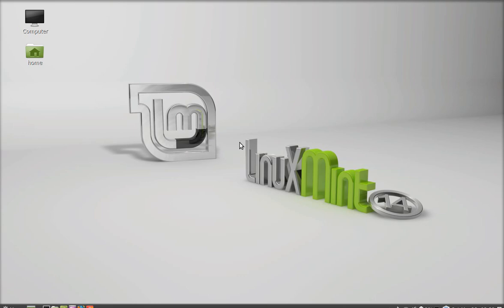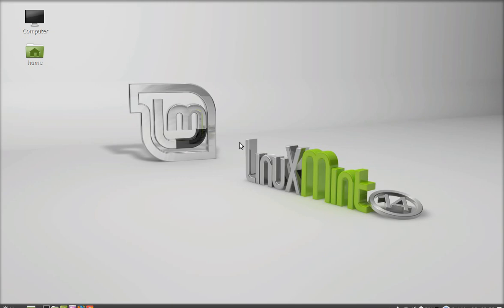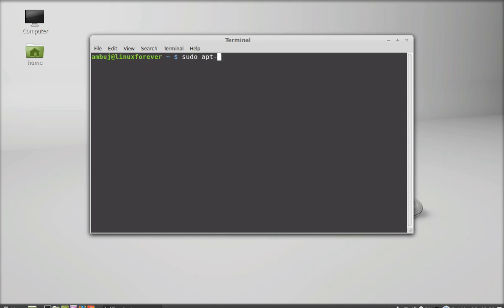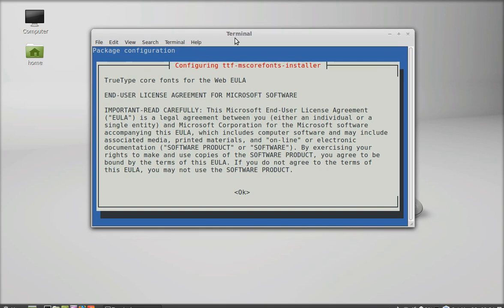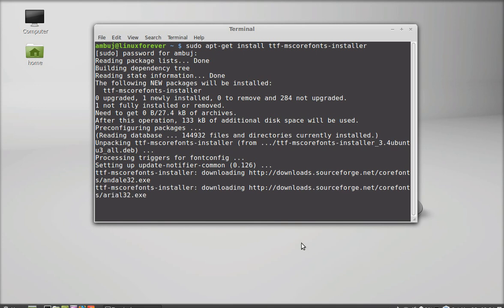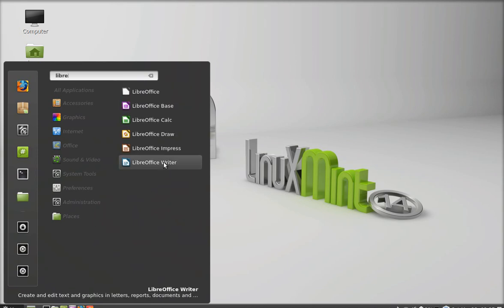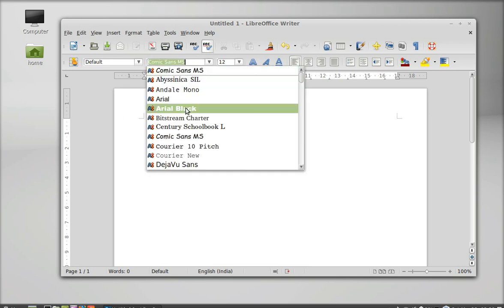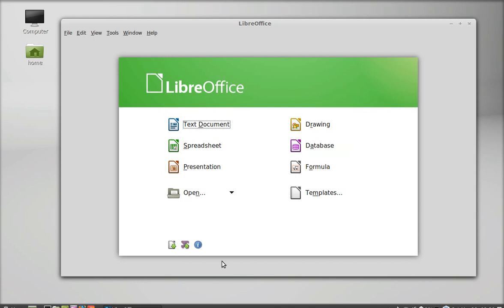Install Microsoft ( MS) Fonts True Type in Linux Mint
In Linux Mint , We have ttf-mscorefonts-installer in the repository which installs the Microsoft True Type core fonts for the web like Arial, Comic Sans, Times New Roman, Georgia, Verdans etc.
To install, open the terminal and give this command :
$ sudo apt-get install ttf-mscorefonts-installer